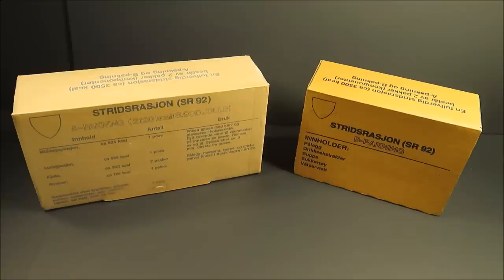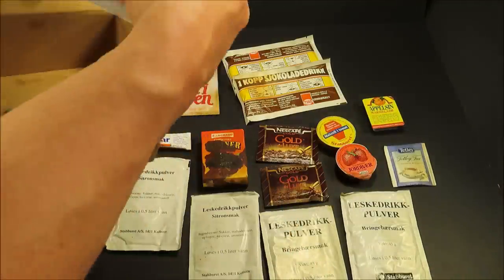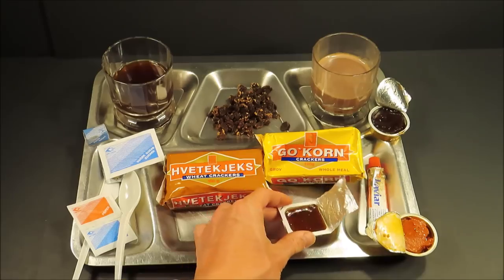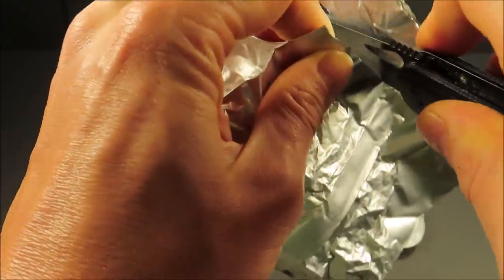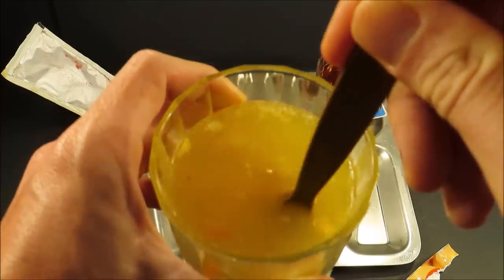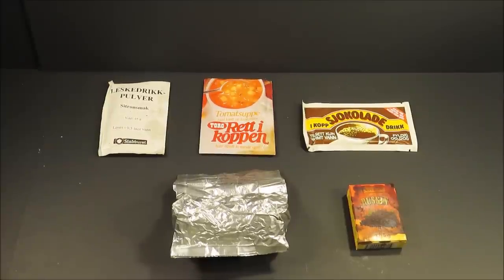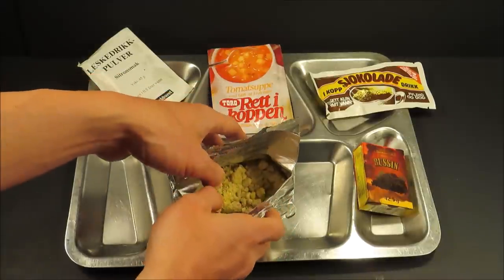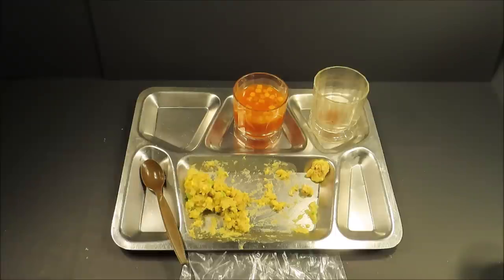1992 Norwegian SR92 24 Hour Combat Ration Vintage MRE Review Meal Ready to Eat Taste Testing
This Norwegian 24 hour SR92 was a very transitional, somewhat bulky throwback to the modern single meal variation currently issued to the Norwegian Armed Forces. This review was a real blast from start to finish. With corroded codfish caviar, whole meal biscuits decomposed down into mush, overly acidic coffee, beef stew with a horrendous nacho cheese-syle sauce, slightly stale tropical fruit soup, and a super dry and not overly sweet dark chocolate bar, this 24 hour ration really had it all.

Steve1989
3616 Harden Blvd
360

-Steve
** All Music By:  Steve1989MREinfo **

NICE HISS™